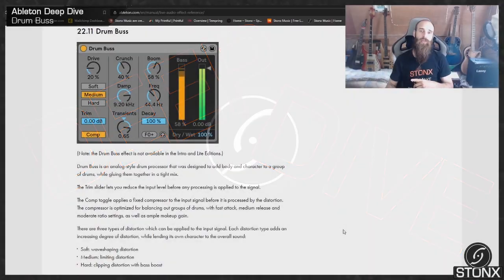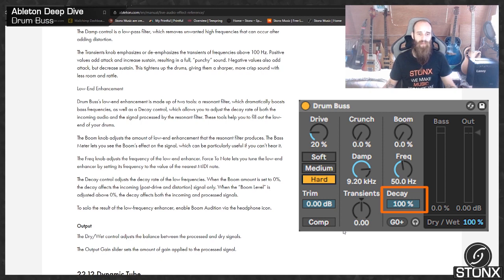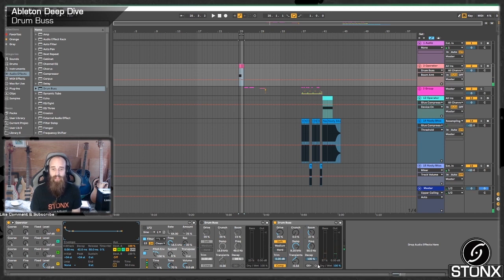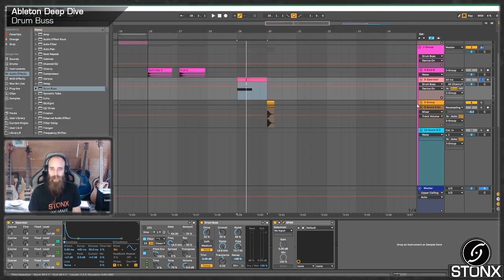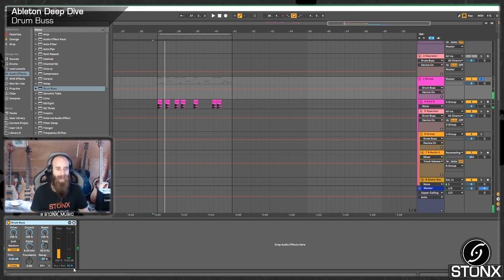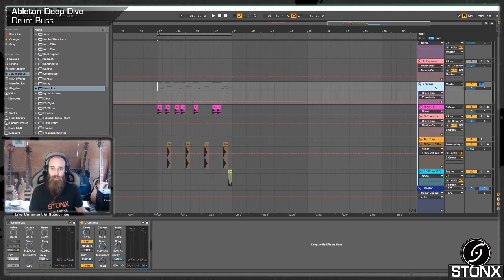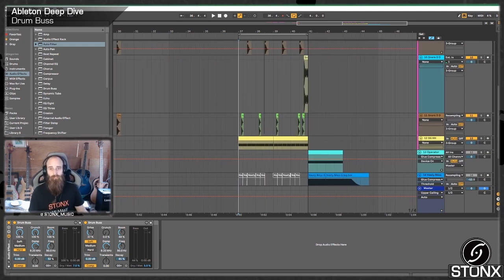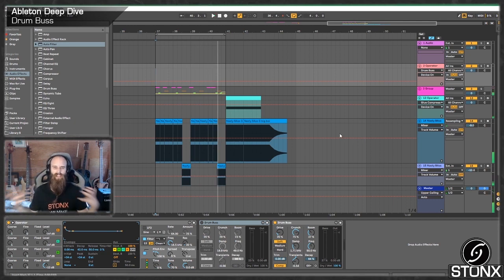Ableton 10 | Drum Buss | Deep Dive | How to Drum Buss (2020)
Hello Everybody,

Welcome to STONX MUSIC, my name is Ollie and today in our  DEEPDIVE session,  we are going to be having a look at how to use the Drum Buss in Ableton Live.

Let's read the Ableton Live 10 manual and see what Drum Buss can do.

Much love!!

Intro - 0:00
Reading the Manual- 0:13
Making Noise  - 3:30
Outro - 20:12

STONX MUSIC